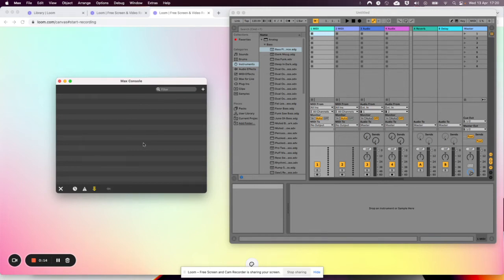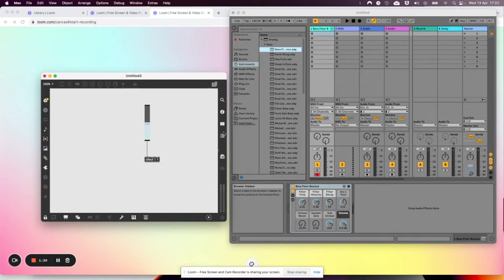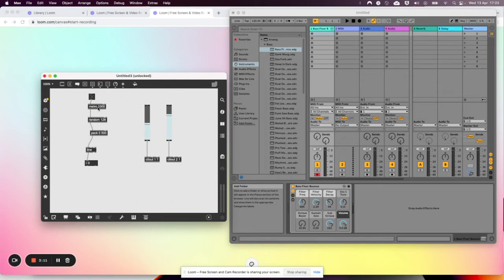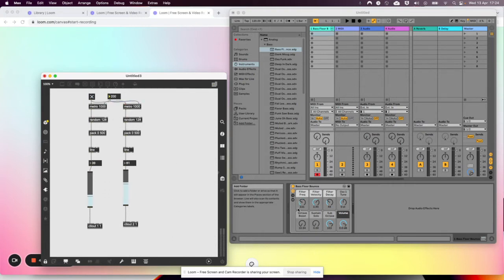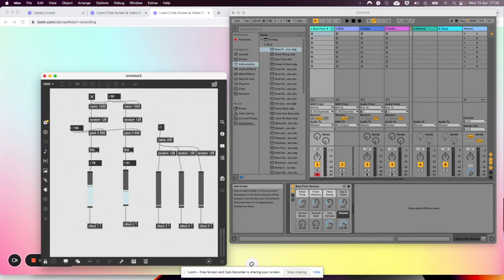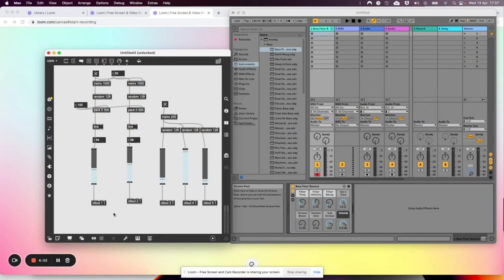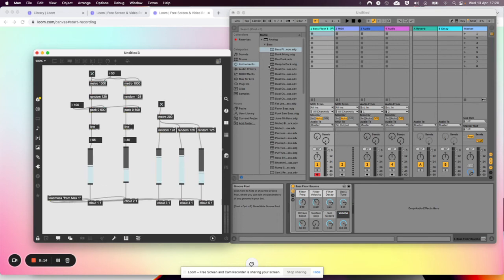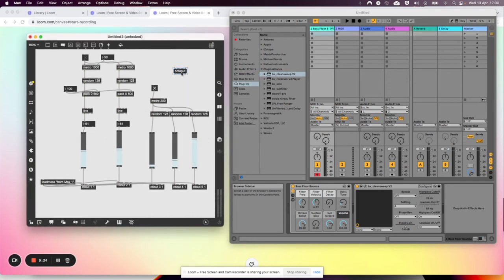MIDI Mapping - Max to Ableton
A short tutorial showing how to create a Max patch that sends controller data (ctlout) from Max to Ableton. This allows you to map to multiple parameters across tracks.

If you are using Windows, you may need to use loopMIDI if from Max 1 doesn't appear